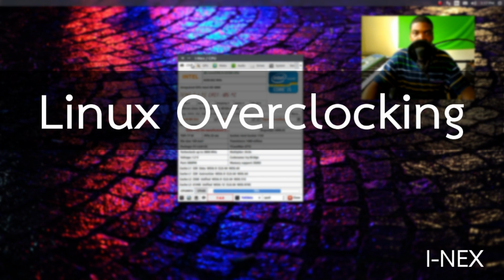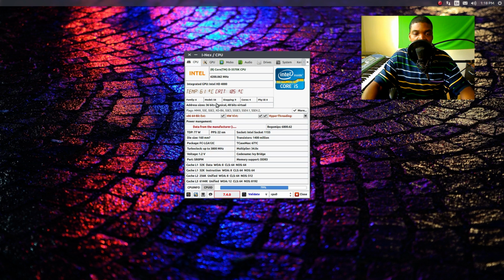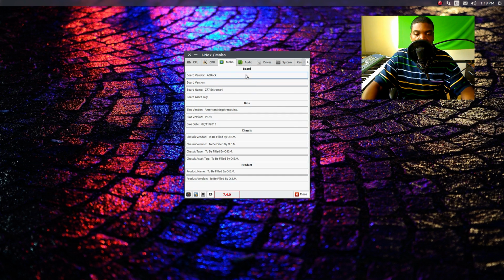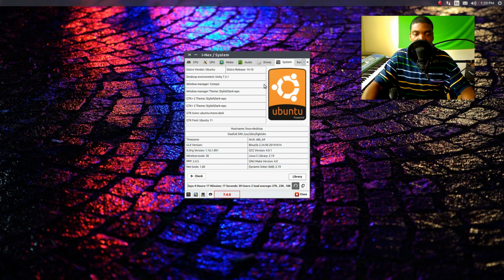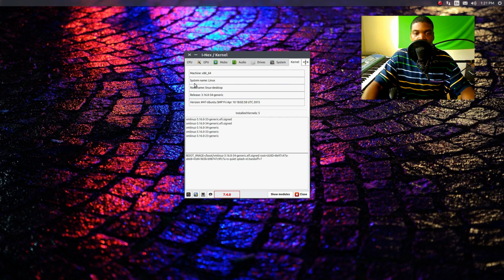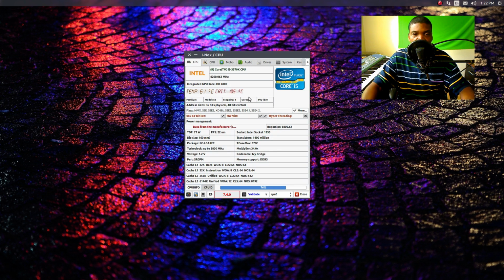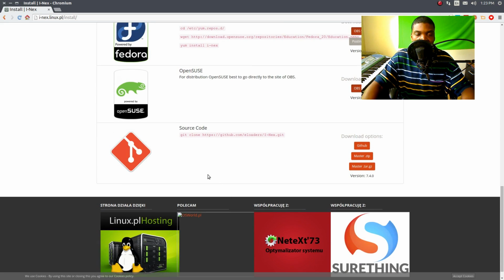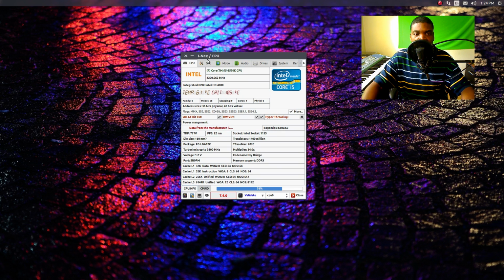Linux Overclocking: I-Nex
First of my Linux overclocking series.  In this video we explore the features of I-Nex and how to install it.

Thanks to +Mike Bohde
Link to install I-Nex on your specific Linux based distribution.

Ubuntu Directions:
sudo add-apt-repository ppa:i-nex-development-team/stable

sudo apt-get install i-nex